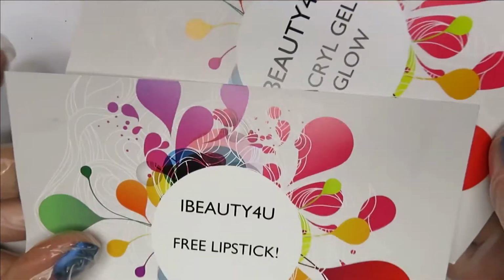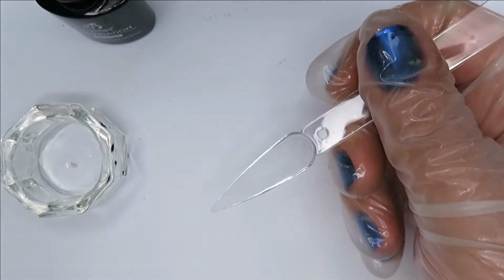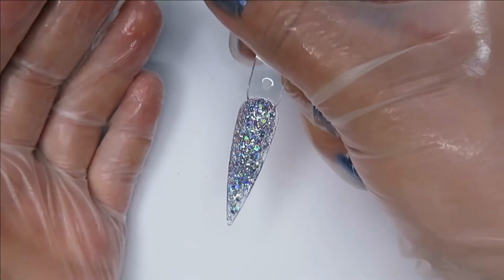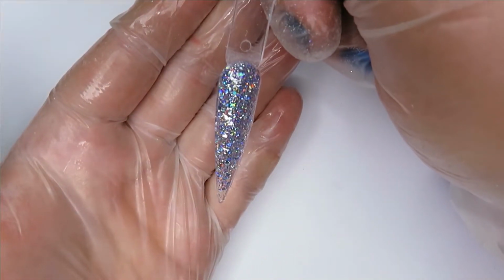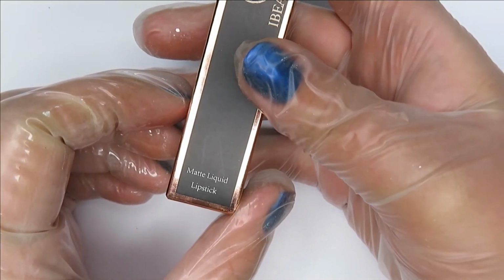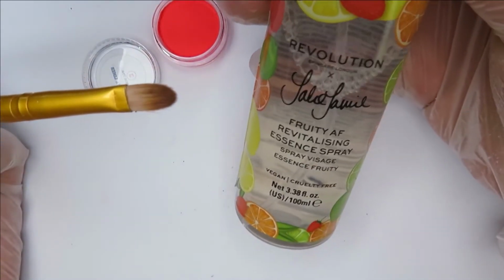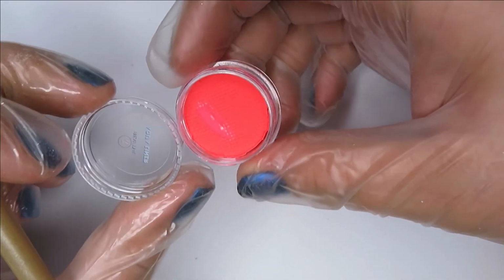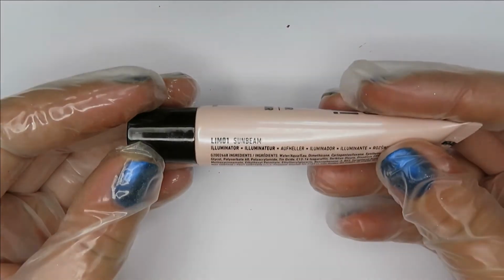IBEAUTY4U HAUL | Nails & Makeup £10 Mystery Bags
xo